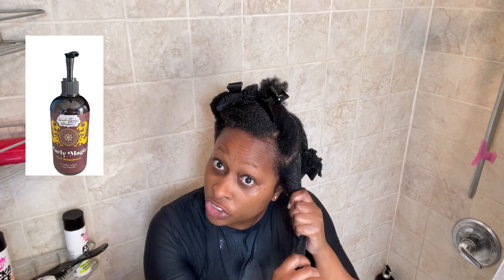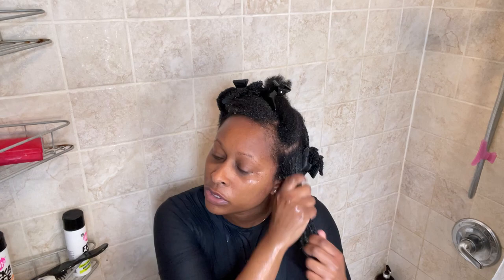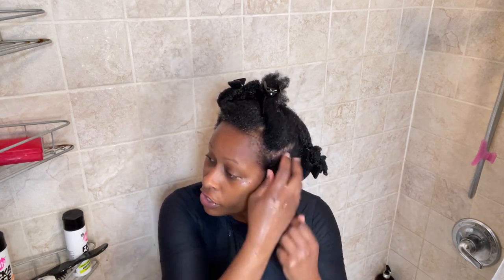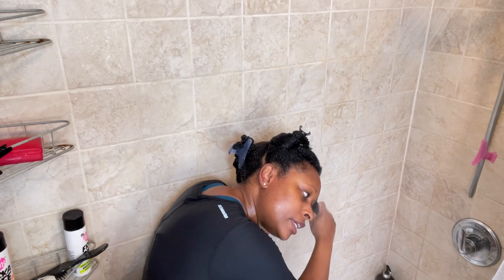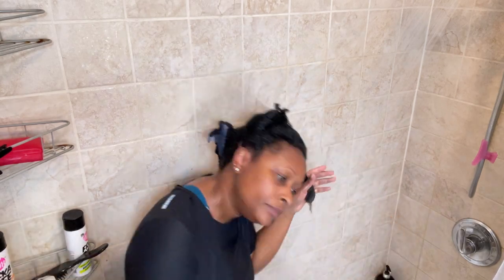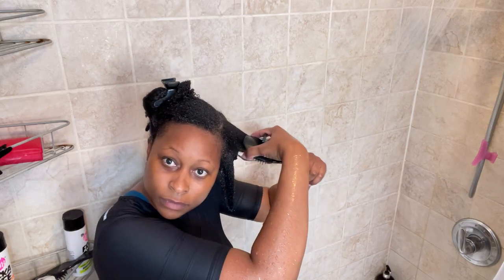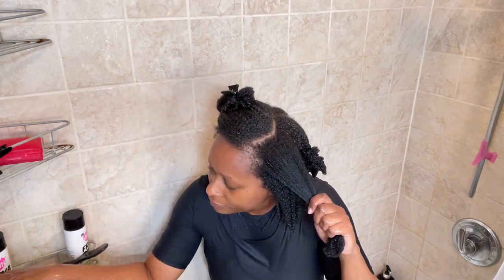My Water to Gel Ratio 🎬Technique applying uncle funky daughter curly magic Botanical Gel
Gel application, my technique for water to gel ratio

Wash and go using UFD and the Doux mousse def!

Code: ROSIEAMELIA20

I am documenting my journey and sharing how I care for my hair. my journey will only include proper haircare. I have a set routine and set products that I like . I will get quarterly cuts.

I want to document my journey as I try to master the Wash & Go on my hair!

I just wanted to mention products I use will more than likely perform differently based on technique and other factors. My videos are not Tutorials or to encourage you to purchase products. I am just sharing how I care for my hair.

Instagram : rosie_amelia36, I don’t have any other social media Platform

Products and Tools for Hydrated hair care:

TOOLS

Blow drying: Uncle funky Daughter Maximum Thermal Protection Primer Shampoo

Buff: https: //amzn.to/3S0DoNZ

Detangling Brush: TANGLE TEEZER

Felicia Leatherwood brush

Shower Brush

Hooded Dryer

Clarifying Shampoo: Kinky Curly Come Clean Malibu C Un-Do-Goo pH 9 Shampoo

Hard Water Shampoo

Swimmers Shampoo

Shampoo Moisturizing: Innersense Hydrating Hairbath Shampoo Keracare Kera Care Hydrating Detangling Shampoo Briogeo Don’t Despair, Repair Super Moisture Shampoo

All Purpose Shampoo: AG Curl Fresh Shampoo

AG balance

Conditioners
AG snow mushroom

AG Boost Conditioner

Moisturizing Conditioner: Innersense Hydrating Cream Conditioner

Leave in:
Camille Rose Naturals water
AG Fast Food

GELS AND STYLERS

Base Gels
Uncle funky daughter curly magic
Kinky curly custard
Ouidad Curl Quencher Moisturizing Styling Gel

Topper Gels:
Innersense I Create Hold Styling Gel I Create Volume Hair Volumizing Lotion OUIDAD Advanced Climate Control Heat & Humidity Stronger Hold Gel Trepadora papaya slip & Bambo Ginseng,
Jello Shot Bee Girl Custard by the DOUX

Mousse and Foams:

I Create Lift Volumizing Foam The Doux Mousse Def Texture Foam Essentials Curl Enhancing Mousse Nairobi Wrapp-It Shine Foaming Lotion bee girl Doux

Treatments and Deep Conditioners

Olaplex Hair Perfector No 3 Repairing Treatment

Ouidad Advanced Climate Control Frizz-Fighting Hydrating Hair Mask,

Nationality: Jamaican

Big Chop 2011